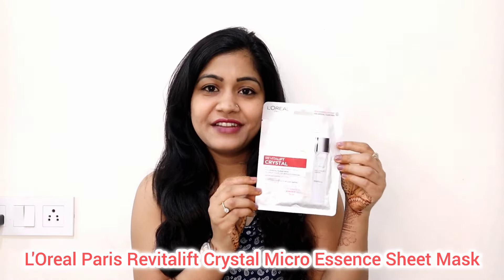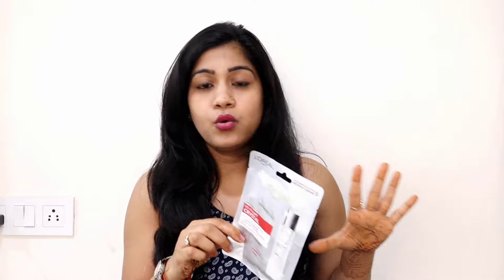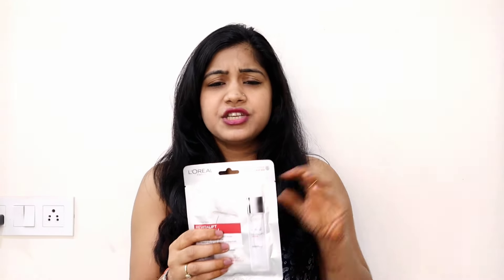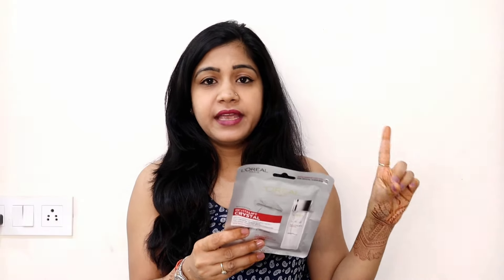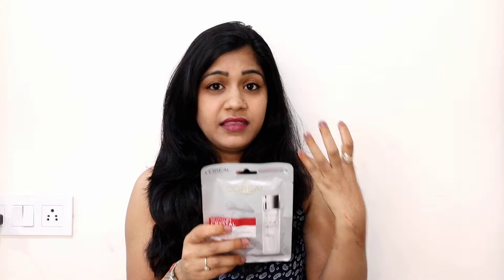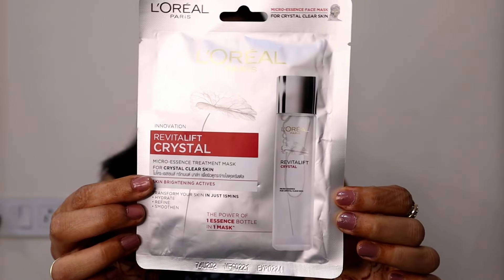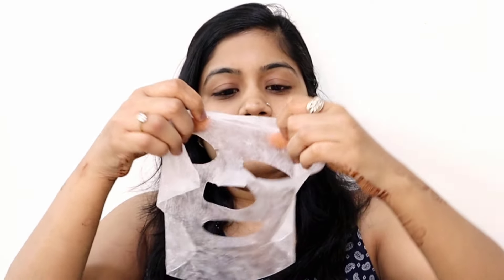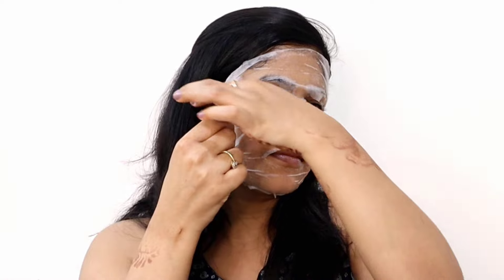L'Oreal Paris Revitalift Crystal Micro Essence Sheet Mask|Review & Demo|Makeup by Nidhi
Glad you find my videos on Youtube. If you are new to my channel a big virtual hug to you and welcome to the family.

In today's video shared a detailed review on Loreal Paris crystal clear sheet mask and I absolutely loved the results. This sheet mask is very affordable and easily available in India. You should definitely try this as this is suitable for all skin types and makes the skin hydrated, plump, radiant immediately.

👉The Products shown or Reviewed by me are the products I like using. I only recommend products based on my Personal Experience.
👉The Information provided on this channel is for general purpose & should not be considered as Professional advice.
👉Iam not a licensed Professional or a medical Practitioner.

CopyRight:-

👉Everything you see in this video is created by me(NIDHI AGGARWAL)